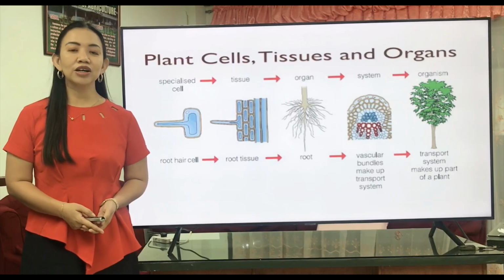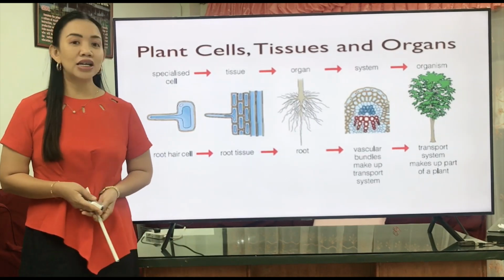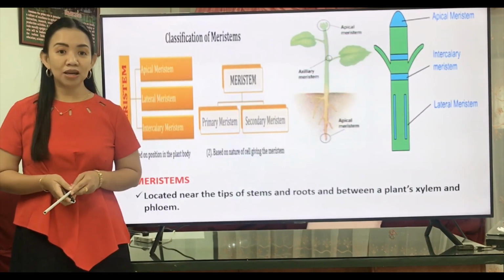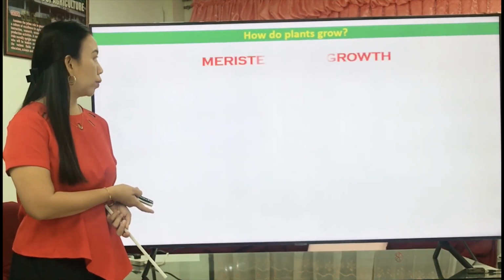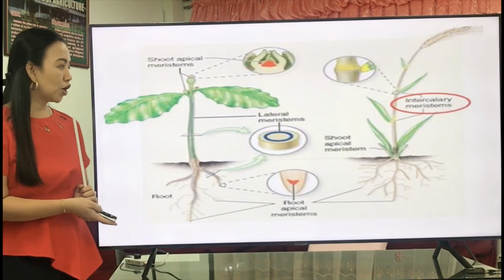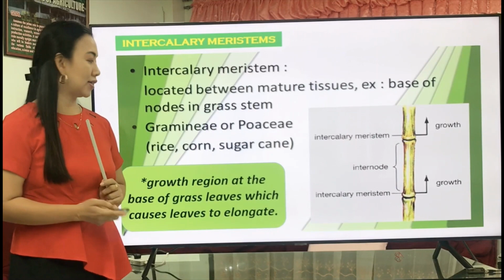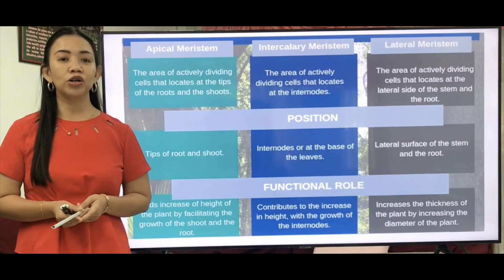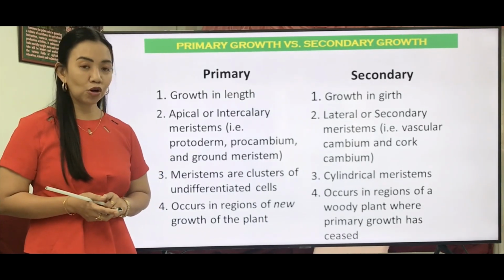PLANT TISSUES Part1 (Video Lecture by: Lorelyn Joy N Turnos, PhD - University of Southern Mindanao)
PLANT TISSUES
- Meristematic Tissues (Part1)
- Permanent Tissues (Part 2)